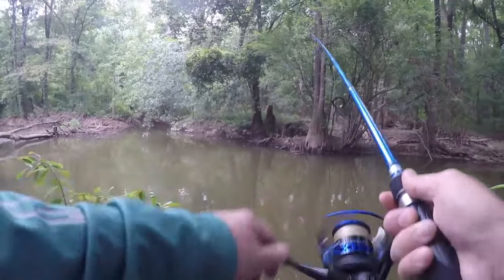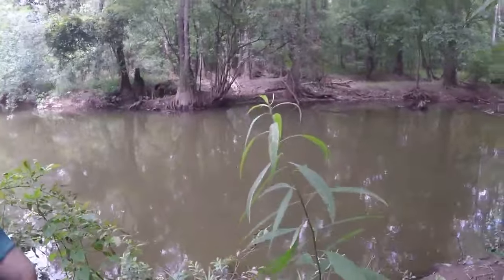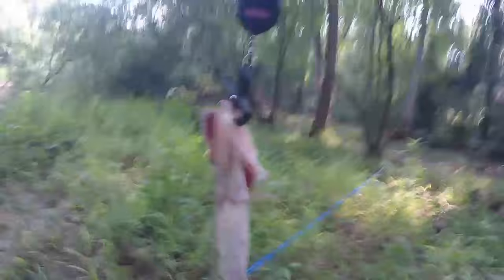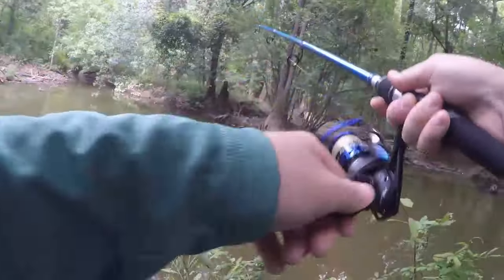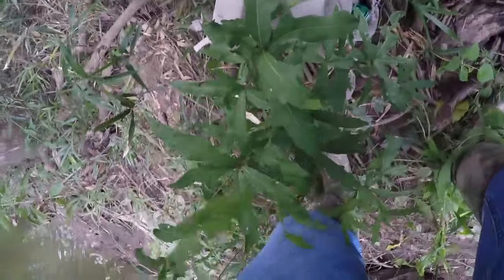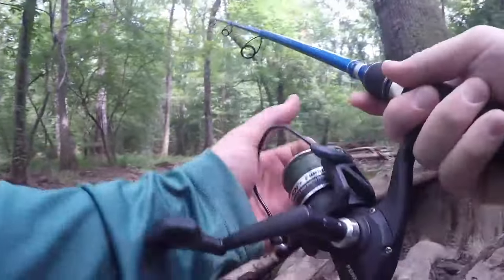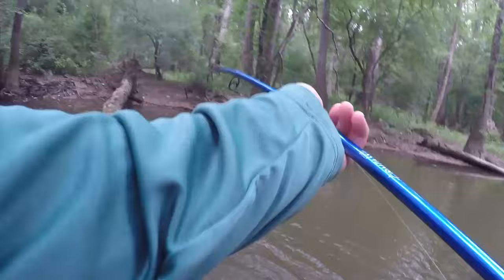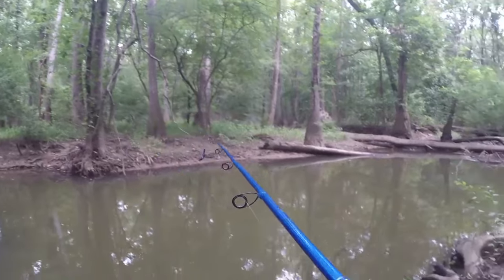How To Catch A Predator...(Creek Fishing)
Dominating the creek for predators today!! I love coming out and catching these Beast at the creek!!

Insatgram- Mullisoutsideagain

Fishing Gear:
Blue Spinning Rods
Blue Spinning Reel
Black Spinning Reel
Fish Grippers
Fishing Pliers

Tackle:
Fishing Line
Leader Line
Green Crawl Bait
Blue Crawl Bait
Bullet Weights 1/8oz